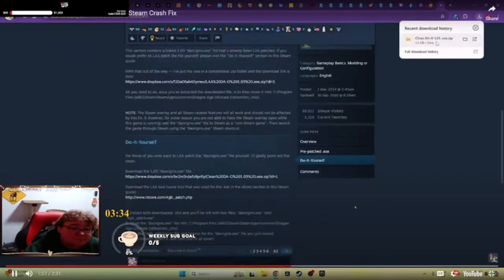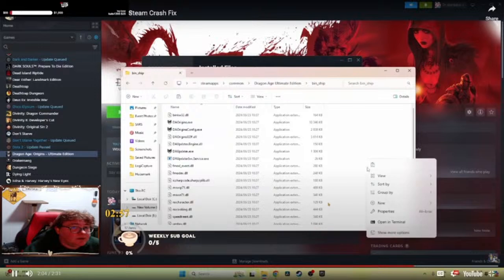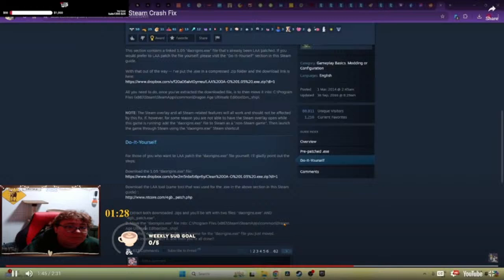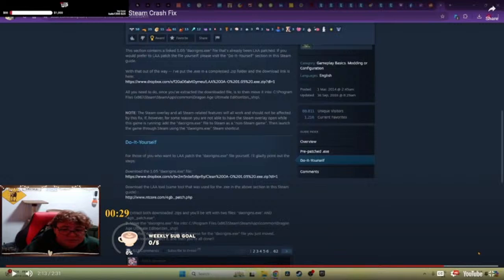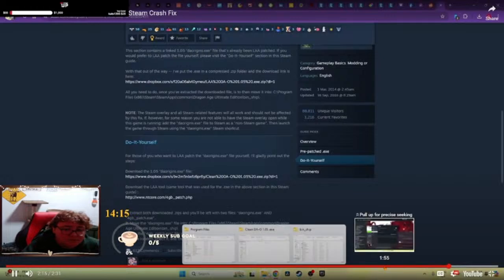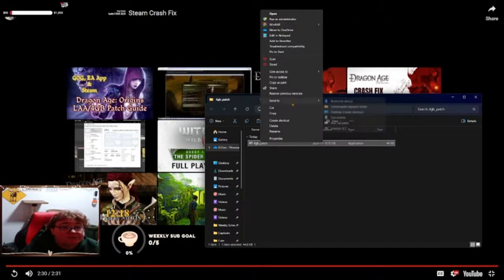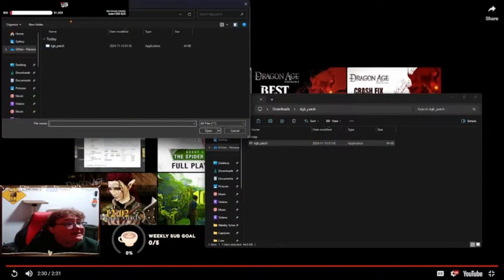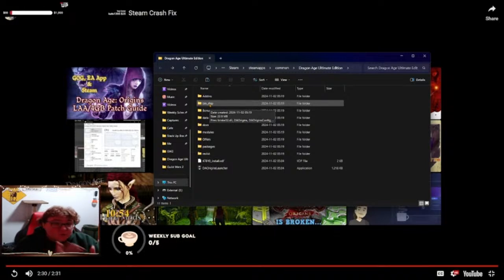🔥 LIVE: Epic Adventures in Guild Wars 2! Exploring Tyria and Epic Battles! 💥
🌍 Welcome, adventurers! Get ready to step into the vibrant world of Tyria in Guild Wars 2! 🌍

Are you ready to join the most epic MMO adventure of your life? As we dive into the magical world of Guild Wars 2, expect to face legendary enemies, team up with fellow heroes, and explore mind-blowing landscapes. Whether you’re a seasoned player or new to the game, this live stream has something for everyone! 💥

🔥 Here’s what’s in store for today’s stream 🔥:

Immersive PvE Adventures: Dive deep into epic quests and explore dynamic events that evolve based on your actions. From mysterious dungeons to world-altering battles, you never know what’ll happen next in Guild Wars 2. Let’s unravel the secrets of Tyria together! 🏞️

Epic PvP Battles: Ready for some competitive gameplay? In this stream, we’ll test our skills in intense PvP modes, battling against some of the best players out there. Will we claim victory or fall in battle? Come watch the action unfold! ⚔️

Group Adventures and Raids: One of the best things about Guild Wars 2 is the community. We’ll be teaming up to take on raids, boss fights, and guild challenges together. If you’re interested in joining, don’t hesitate to jump in! The more, the merrier. 🤝

Character Progression and Builds: Want to see the latest character builds and how to improve your playstyle? I’ll be discussing different builds for each profession, optimizing them for PvP and PvE. Learn some pro tips and tricks that you can use to elevate your own gameplay!

Interactive Gameplay: I love talking to my viewers! Drop your questions, suggestions, and thoughts about Guild Wars 2 in the chat, and I’ll make sure to interact with you throughout the stream. Whether you want to share your favorite builds or ask for advice, this stream is all about community interaction. 💬

🔥 Why should you tune in? 🔥

In Guild Wars 2, the world is always changing, with new updates, dungeons, and events to explore. This live stream will give you the full experience, whether you’re interested in PvE exploration, PvP combat, or group activities. I’ll be tackling everything Guild Wars 2 has to offer, and you won’t want to miss it!

This is your one-stop destination for Guild Wars 2 action, adventure, and plenty of fun. So sit back, relax, and let’s journey through the world of Tyria together. Who knows what mysteries we’ll uncover, what epic loot we’ll find, and what bosses we’ll defeat? Tune in and see for yourself! 🎮

I stream regularly, and you won’t want to miss any of the action-packed gameplay or Guild Wars 2 excitement! 🔔